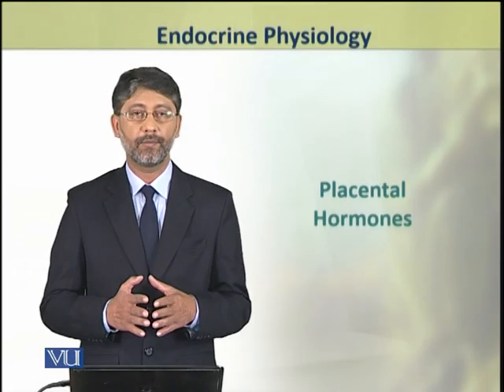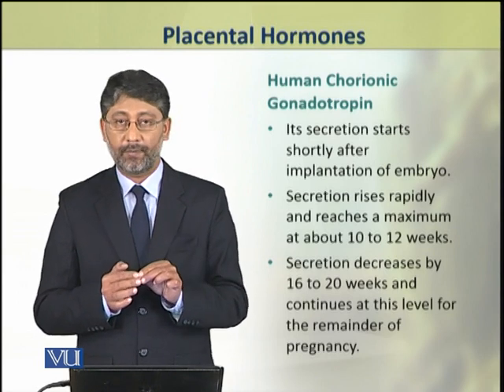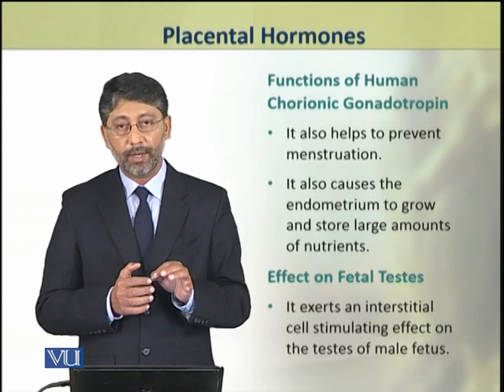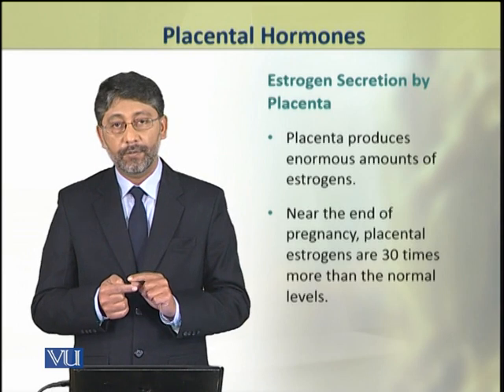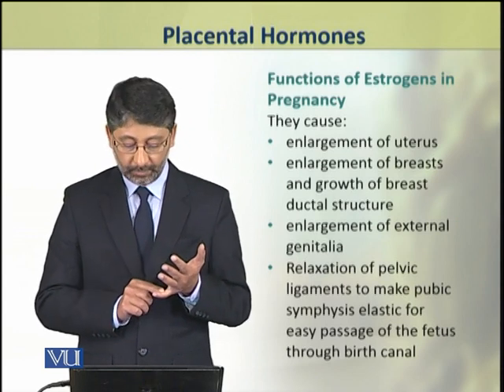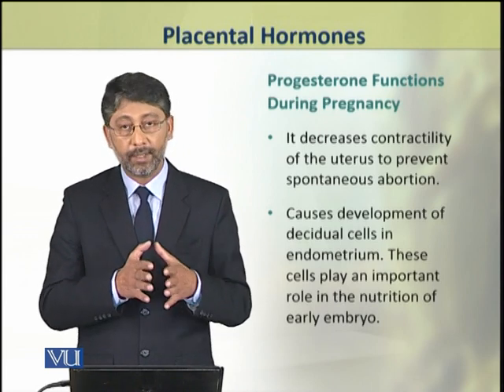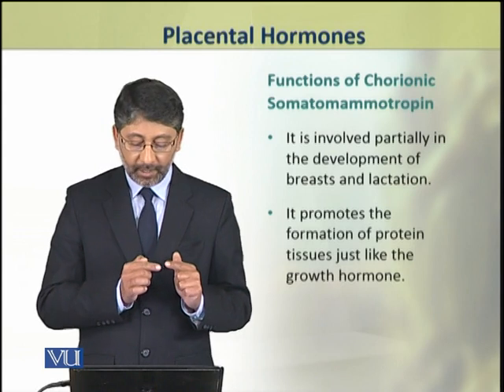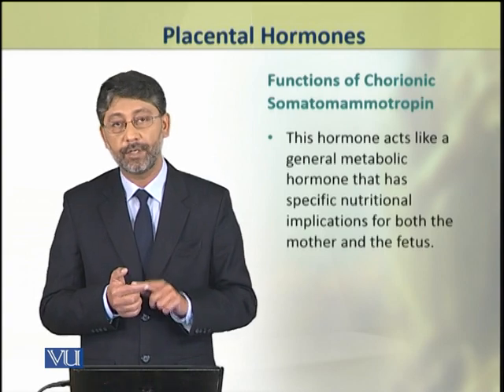Placental Hormones | Animal Physiology and Behavior (Theory) | ZOO502T_Topic089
Topic089: Placental Hormones,
By Dr. Ateeq ul Jaleel